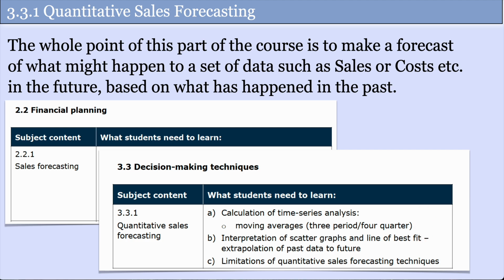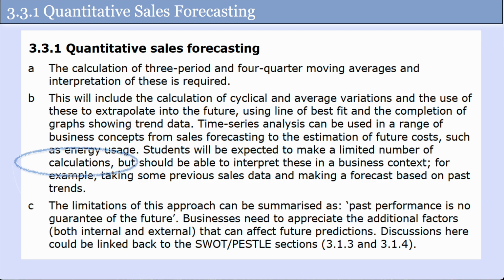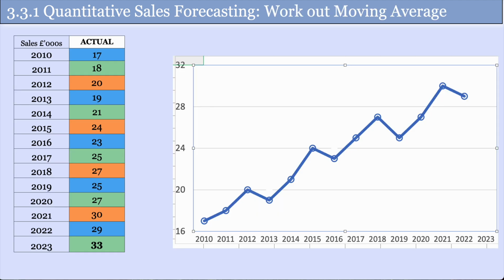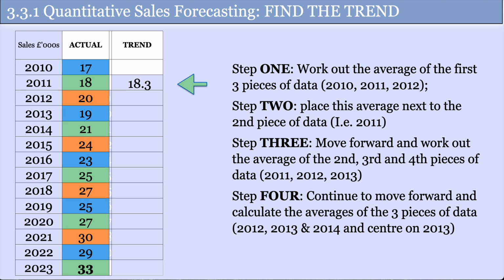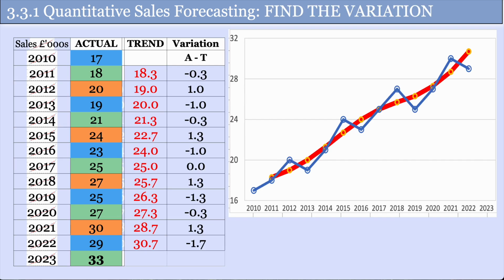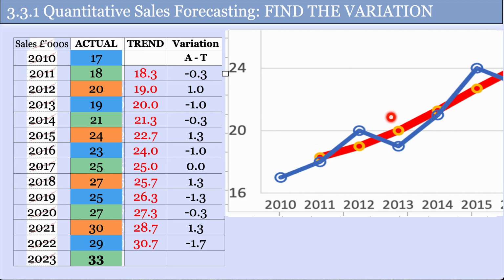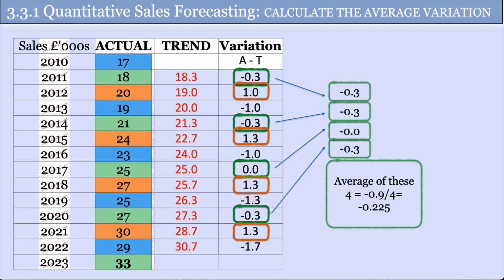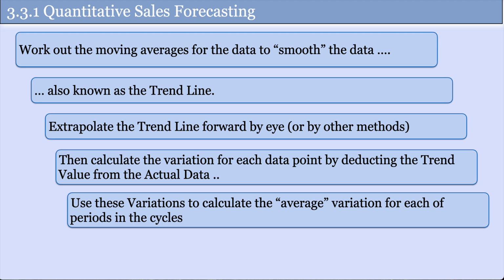Quantitative Sales Forecasting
Year 2 Quantitative Sales Forecasting